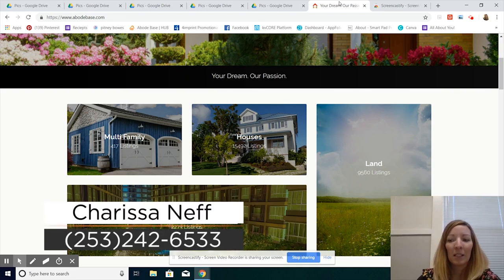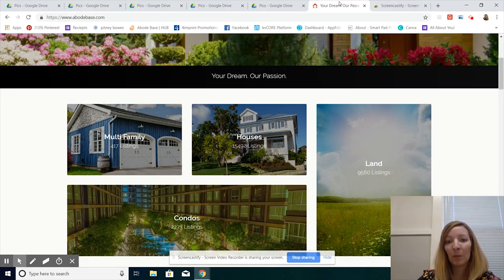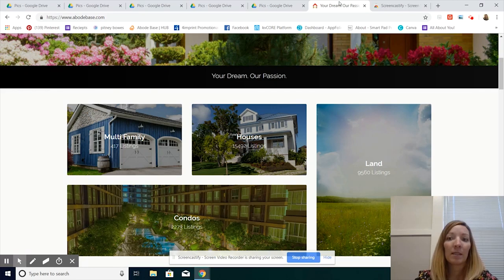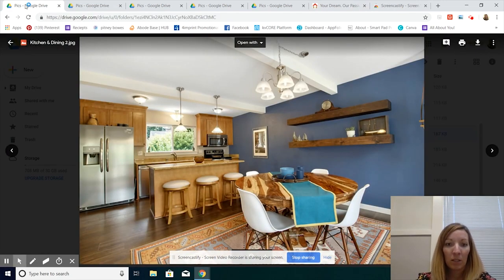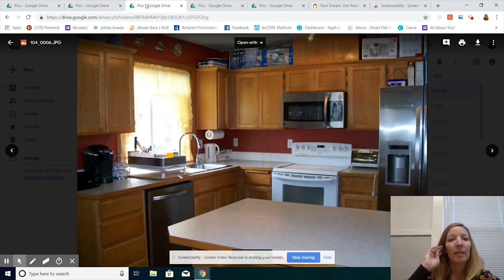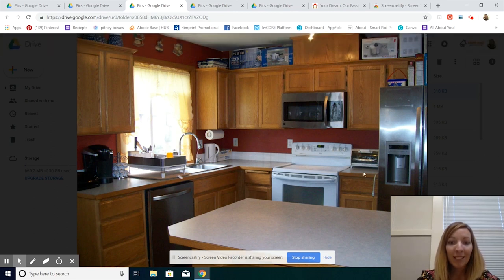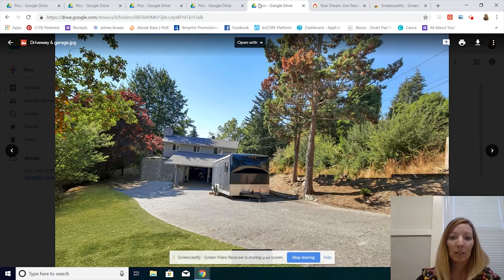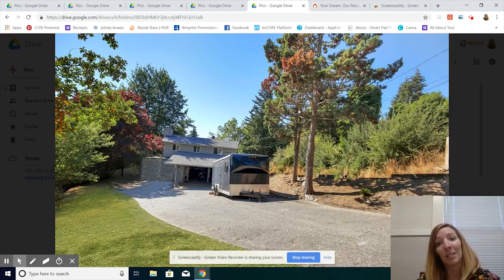Puget Sound Real Estate Agent: Preparing for photos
Buying a home?

Selling a home?

Gavin Shnieder
Abode Base Real Estate
310 N. Meridian, #200.